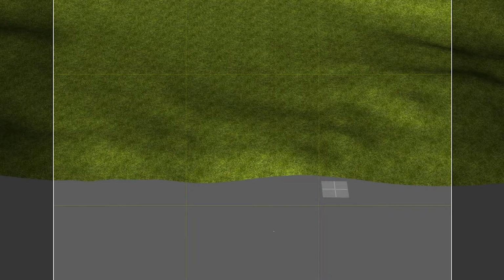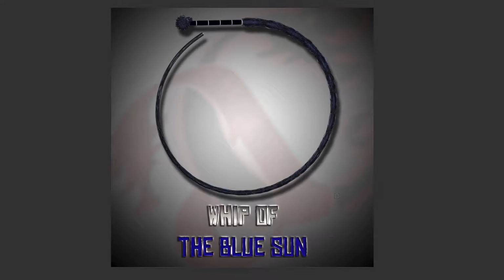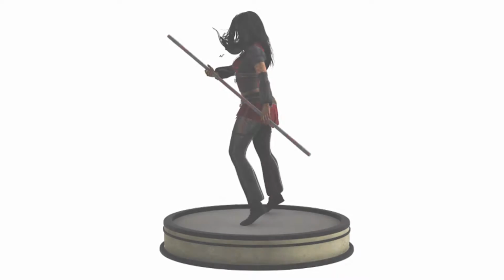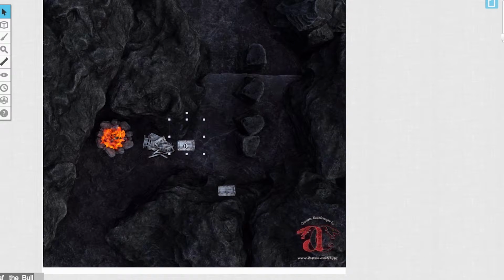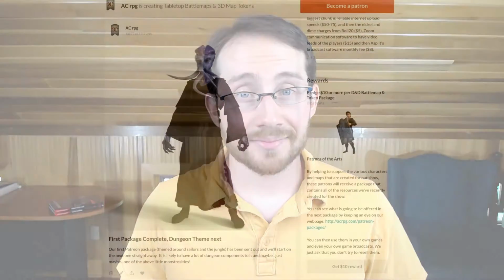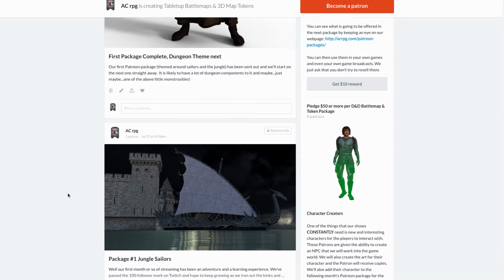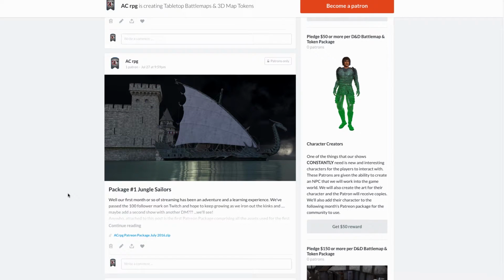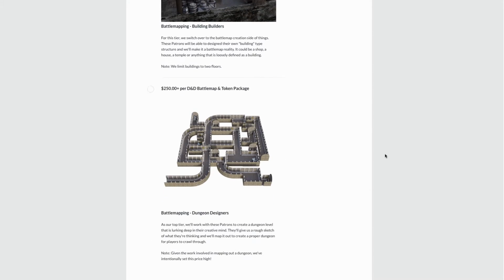ACrpg Patreon Introduction v1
Moderate Proficiency is a weekly roleplaying broadcast using the fifth edition (5e) rule set of Dungeons & Dragons. Playing on Roll20, we create unique art for each show including custom battlemaps and map tokens that are made available to our community through Patreon.

Follow our show live every Friday night at 9pm EST
If you're interested in getting your own copies of the artwork seen in the show, consider joining our monthly Patreon campaign